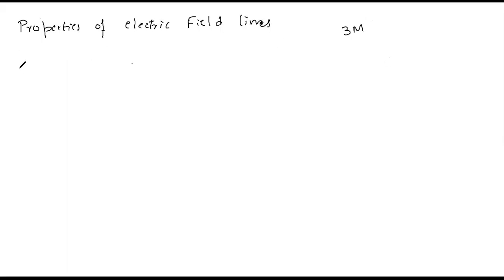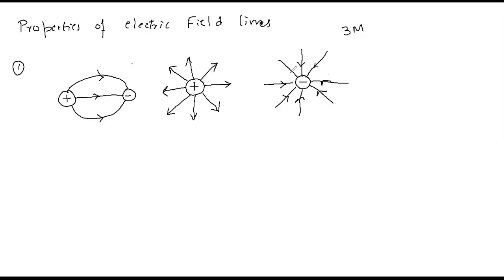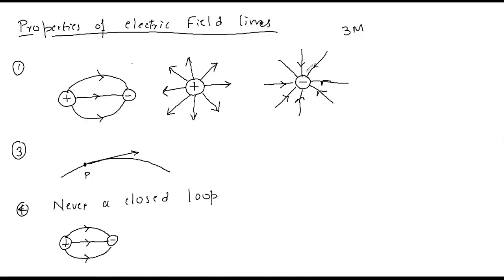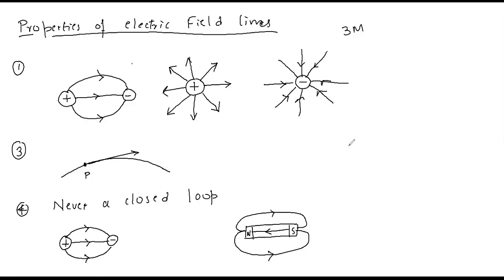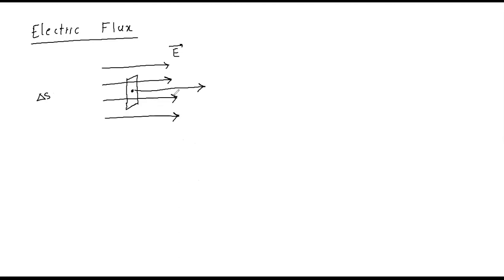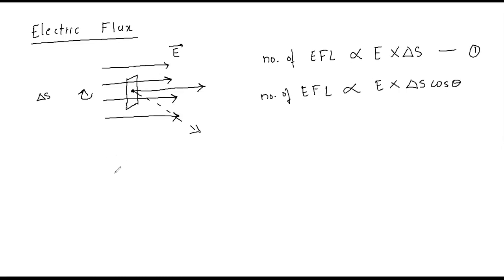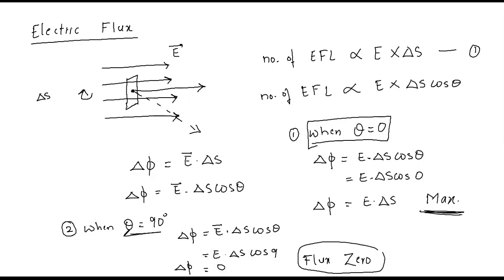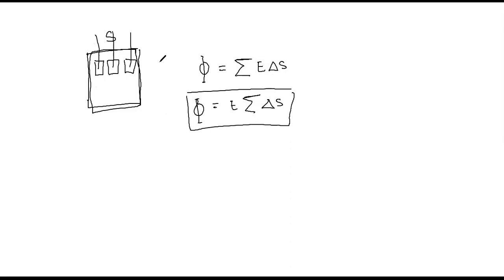Class 8 | chapter 1 | Electric charges and Fields | Part 6